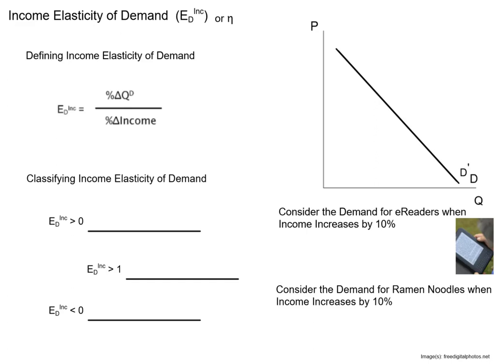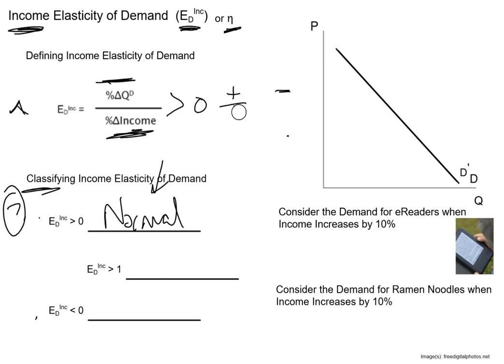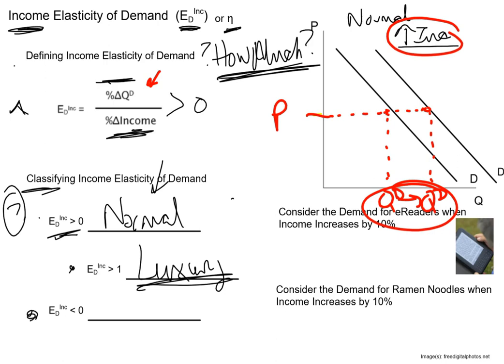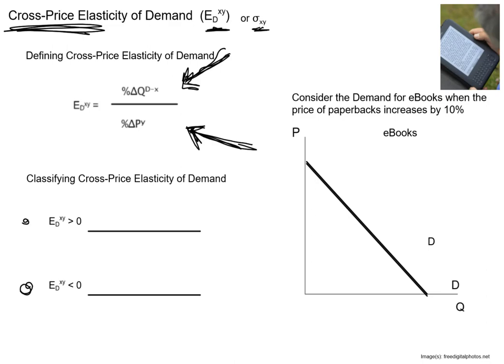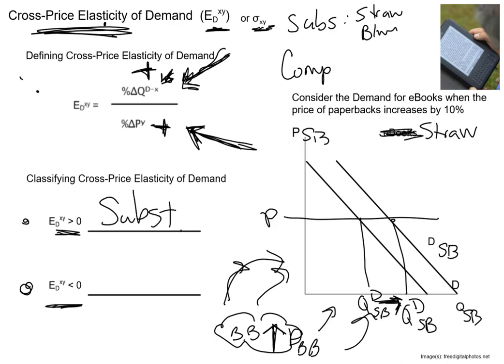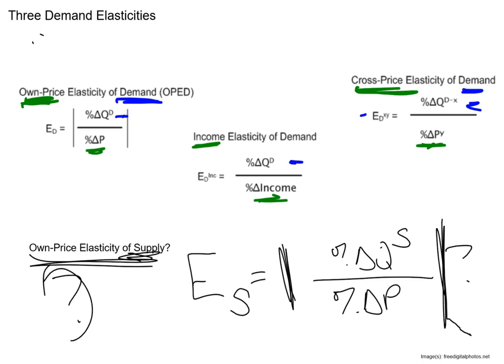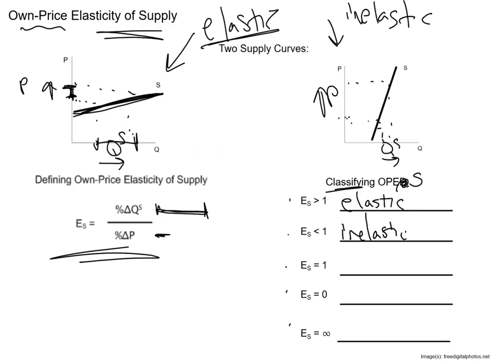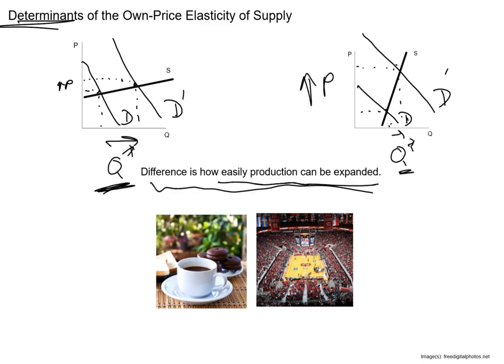BIZ 2021 - Topic 4 (Part 2)